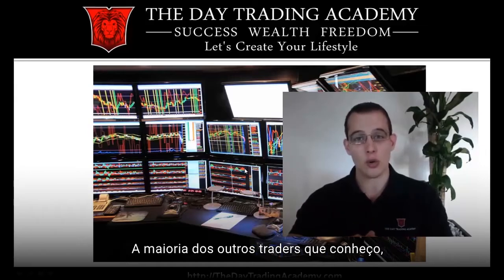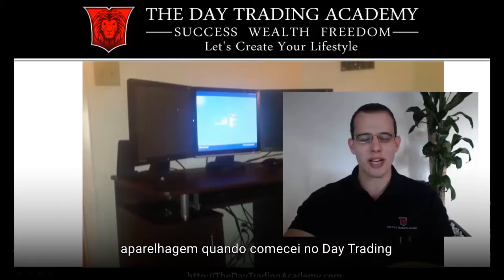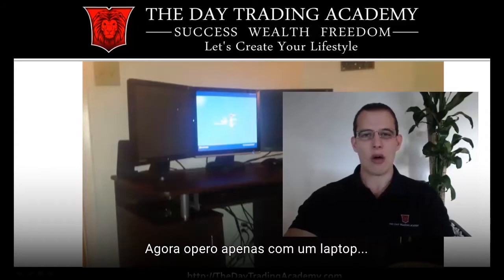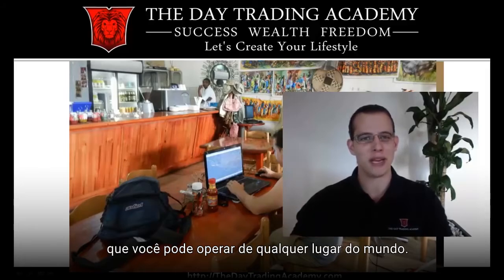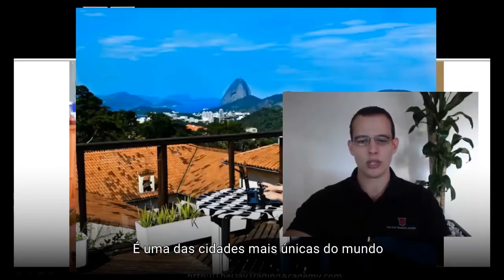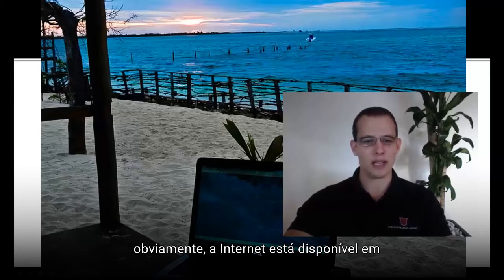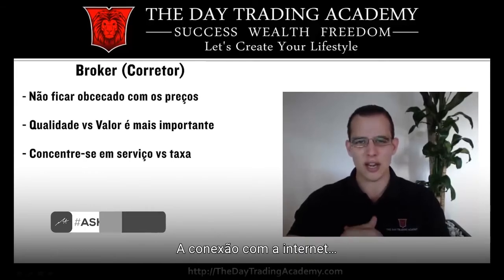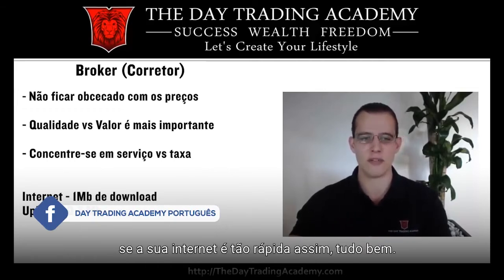Aprendendo a fazer Day Trading (parte 3): Montando um negócio de Trading